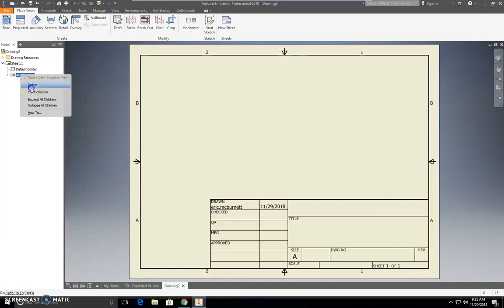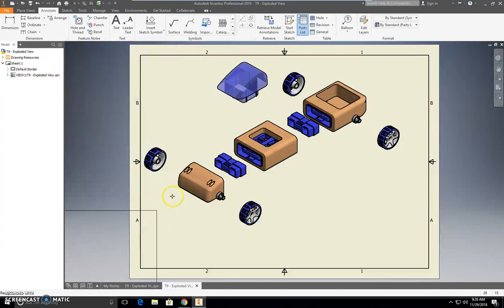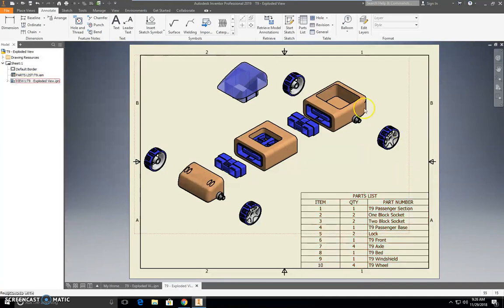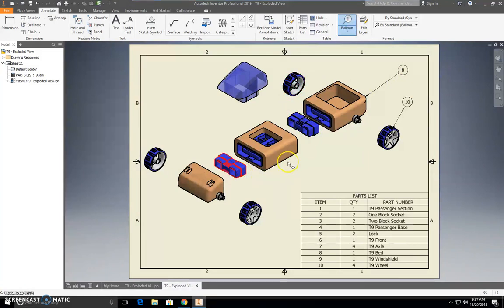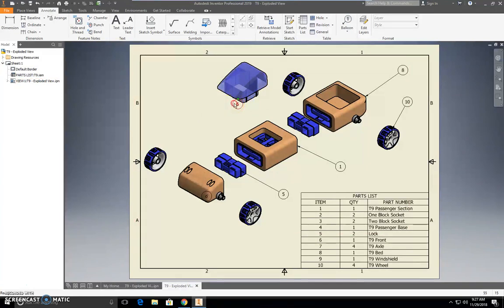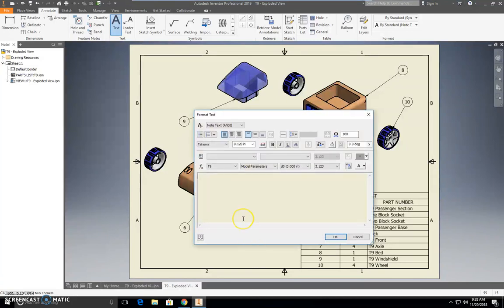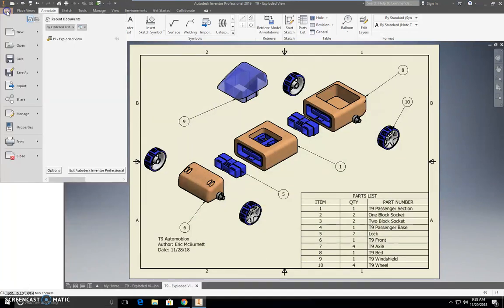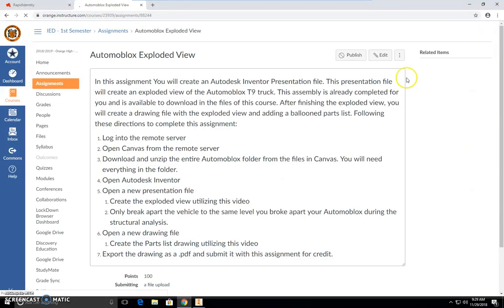Automoblox Parts List Drawing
Video Tutorial on how to create a drawing file with a parts list.